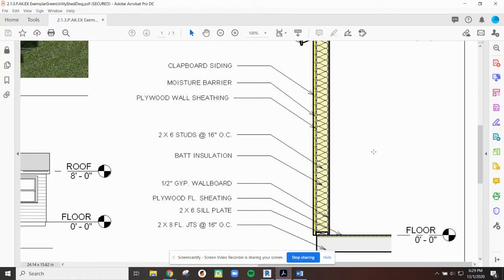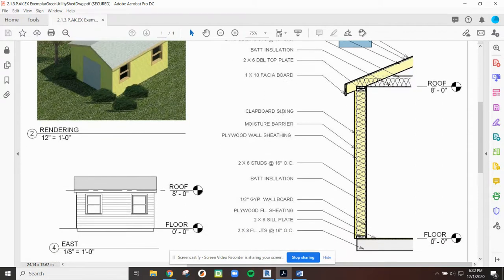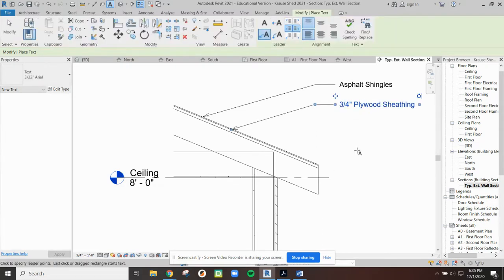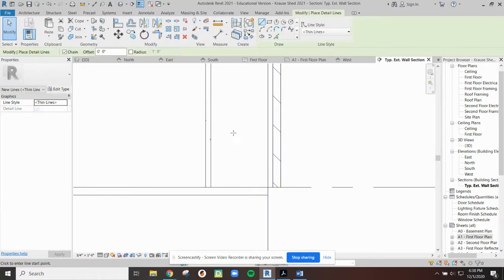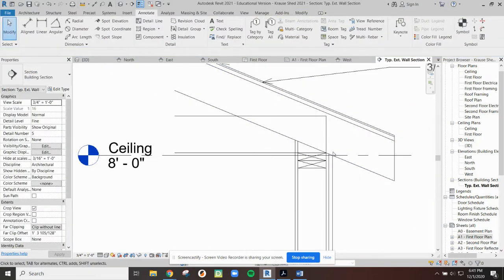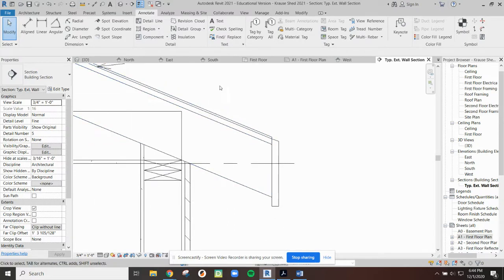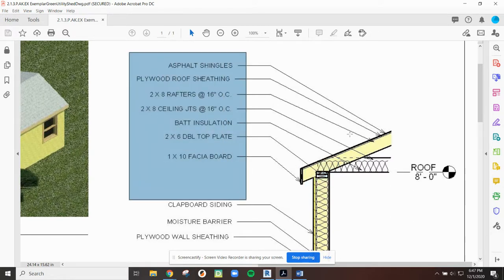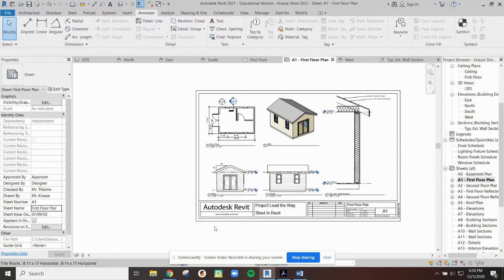Revit Shed Video #8 - Final Details on Sheet Setup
Final details  on the wall section & filling out the title block.